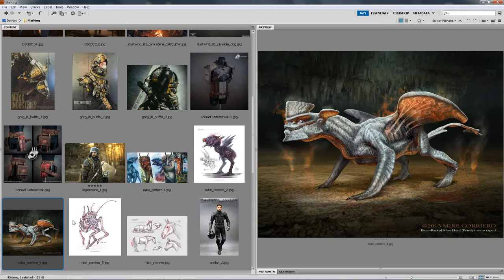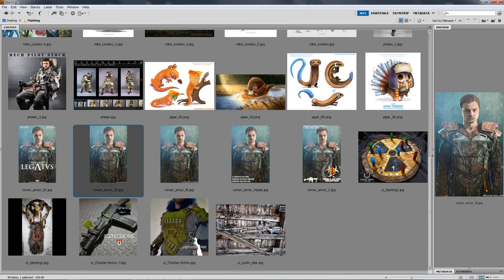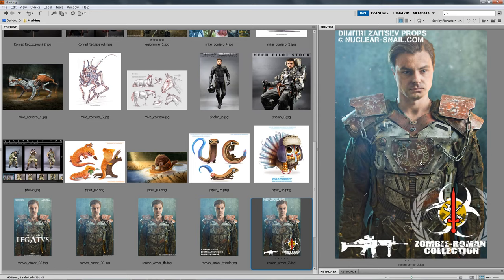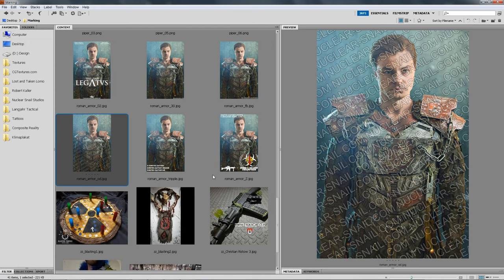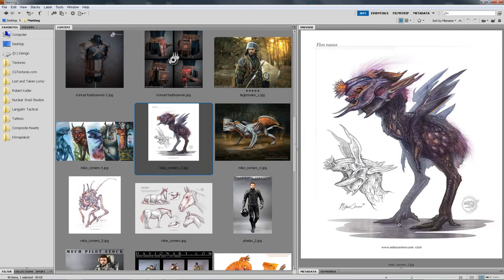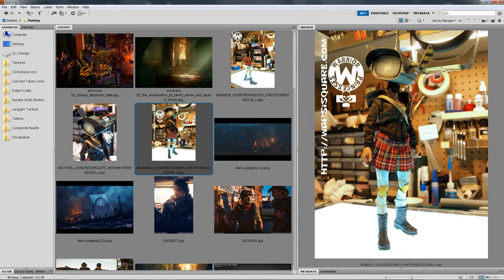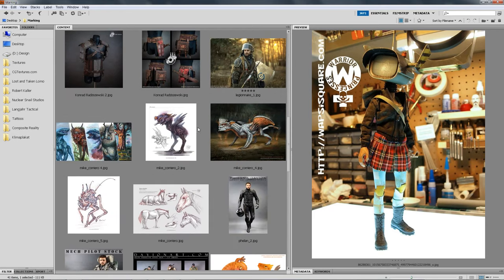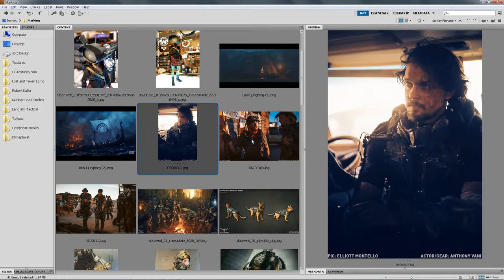FULL GUIDE on branding / watermarking / tagging your artwork. For ALL visual artists.